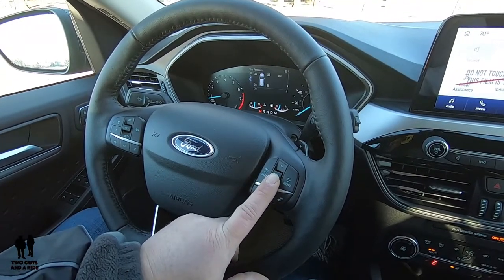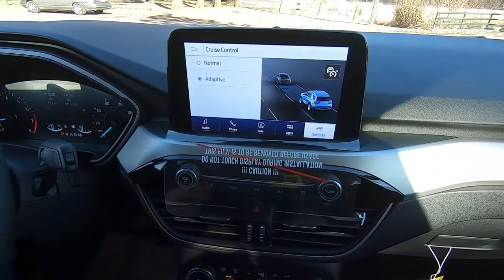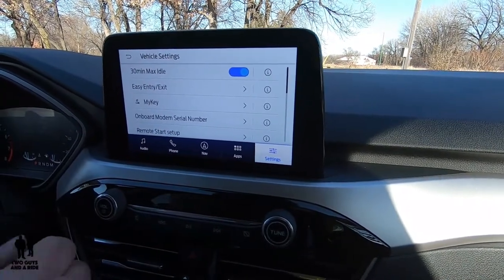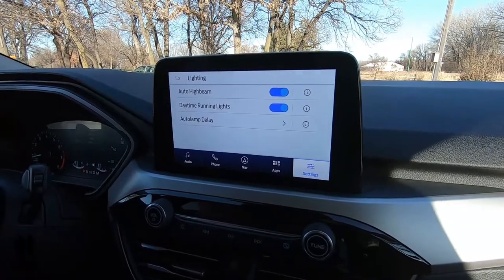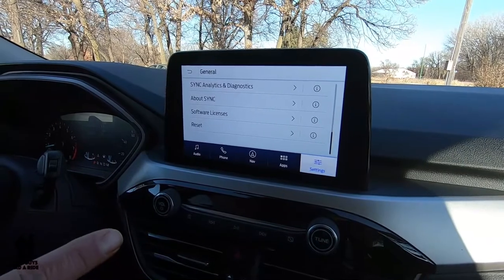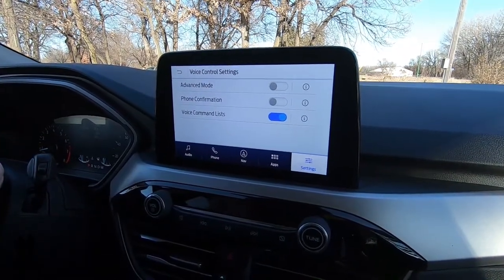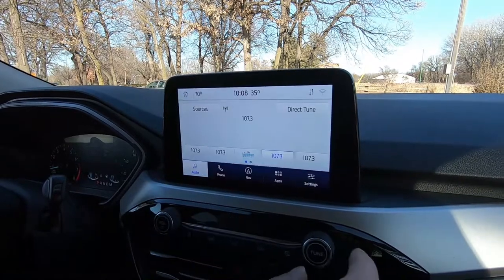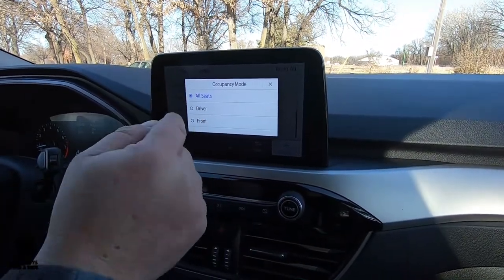Infotainment How To - 2020 Ford Escape SEL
Is there too much to remember when test-driving or even when taking delivery of your new car? Well, we're here to help. This is our in-depth "How To" video of the 2020 Ford Escape SEL   Infotainment system. Nathan covers all the buttons, knobs, cameras, bells and beeps to get you up to speed and using your new Infotainment System in no time flat.

0:35 Introduction
0:40 Instrument Panel
0:57 Cruise Control settings
1:27 Drivers Information Controls
4:13 Fuel Economy Readout – Eco Coach
4:46 Driver Assist
6:25 Driver Alert Settings
7:29 Infotainment Display and Designs
7:55 Phone Settings
9:35 Vehicle Settings
12:16 FordPass App
14:35 Voice Control Settings
15:12 Navigation Settings
15:22 Audio Settings
18:15 Climate Control Settings
18:54 Center Console

Vehicle courtesy of Chuck Spaeth Ford-New Ulm, MN

2020 Ford Escape SEL Infotainment "How To"